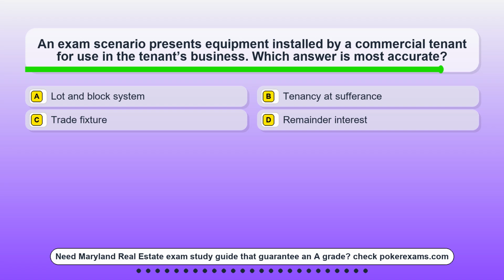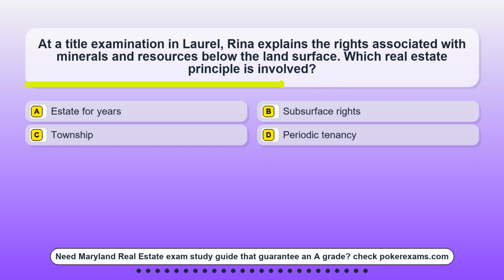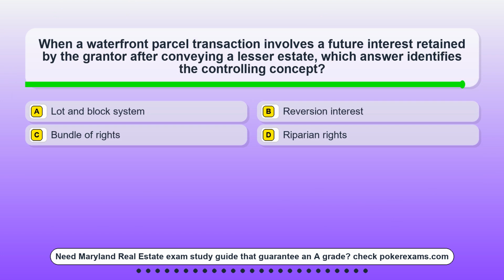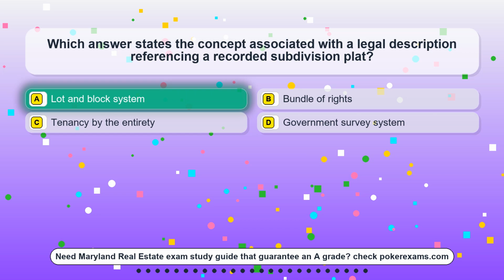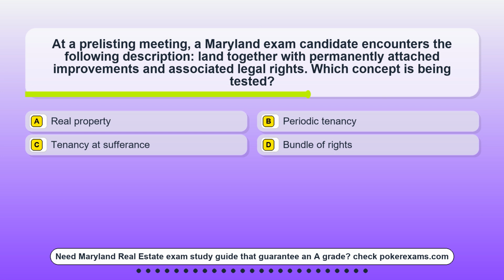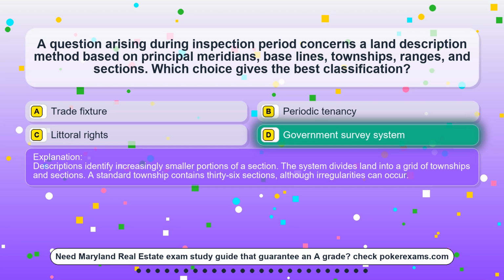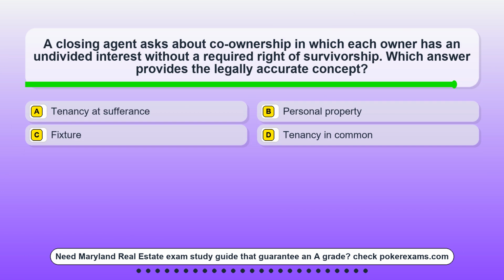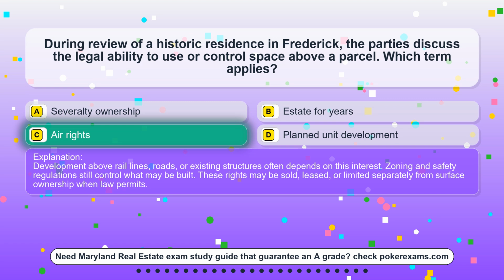Freehold and Leasehold Estates